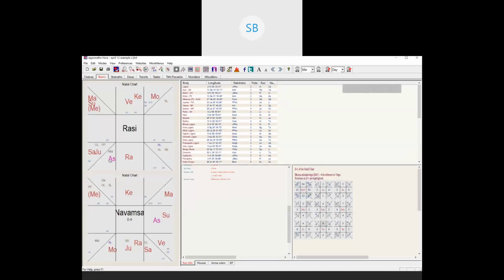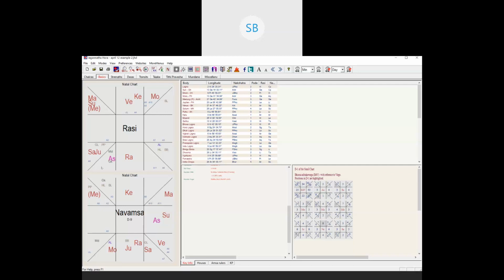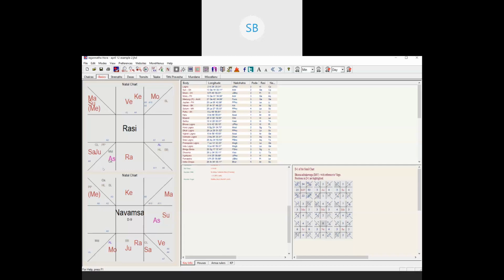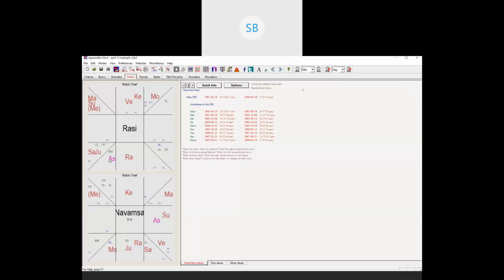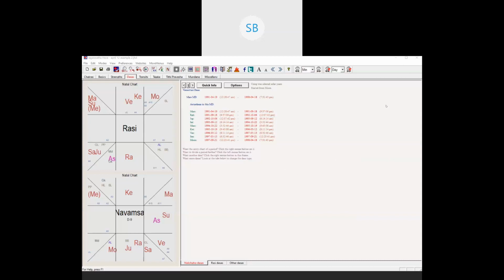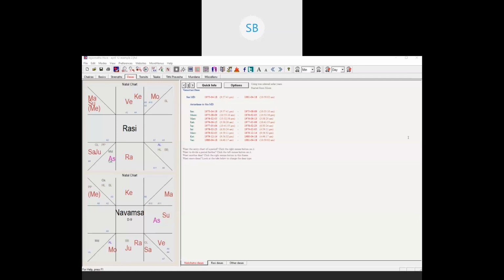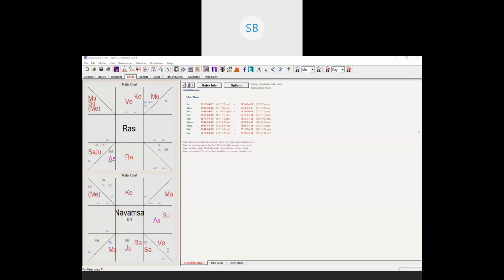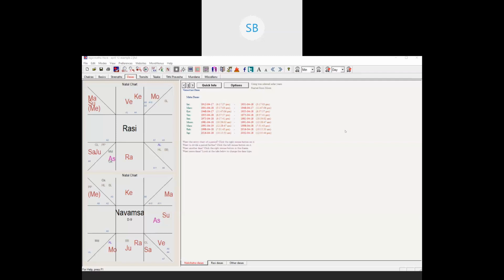Analyse charts Learn Astrology Sree Budhavarapu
Learn Astrology series by Sree Budhavarapu